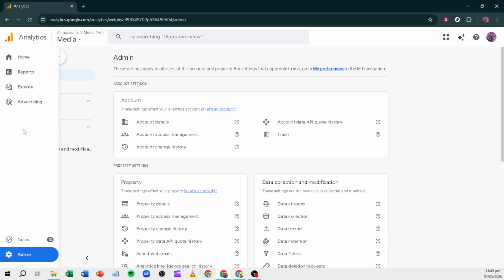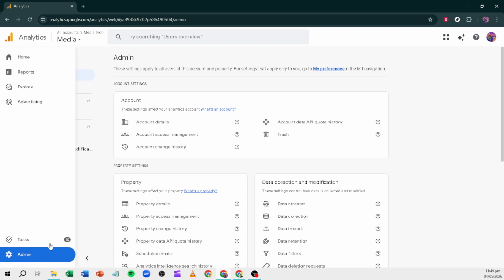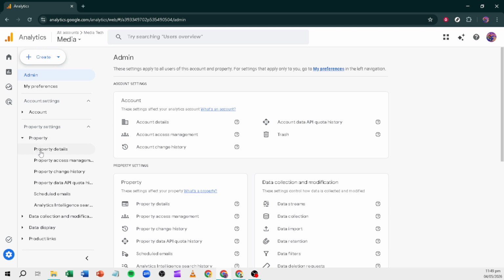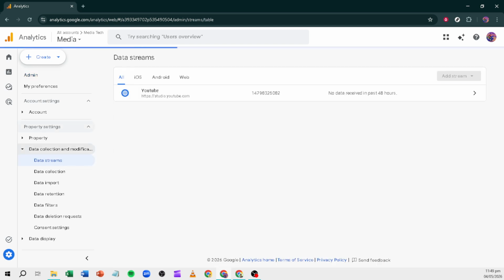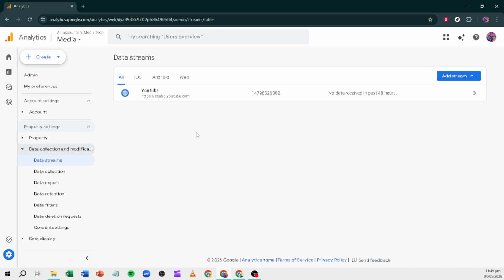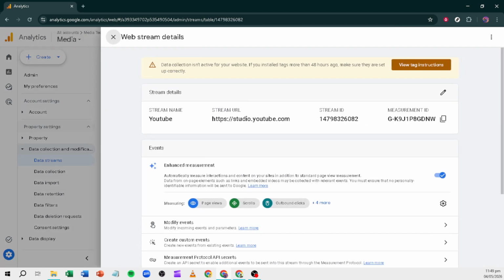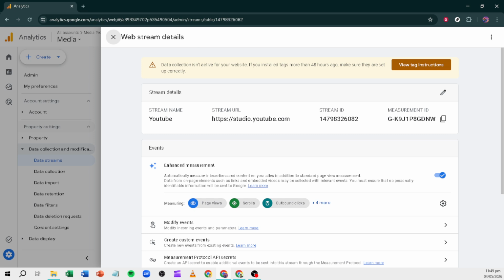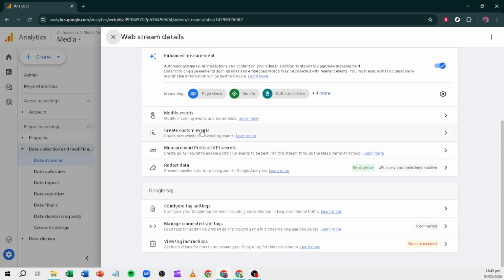How to Identify and Remove Bots from Google Analytics 4 [2026 Guide]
In today's video we cover: GA4 bot traffic, remove bots from Google Analytics, identify bots in GA4, Google Analytics 4 bot filtering, GA4 spam traffic, how to remove fake traffic in GA4, GA4 tutorial, Google Analytics 2026, GA4 traffic cleanup, block bots in GA4, GA4 analytics guide, Google Analytics spam removal, bot filtering tutorial, fake traffic detection, GA4 reporting tutorial, website analytics tips, GA4 account settings, Google Analytics beginner guide, remove spam referrals GA4, GA4 traffic quality, GA4 bot detection, Google Analyitcs bots, GA4 spam trafic, GA4 fake visits